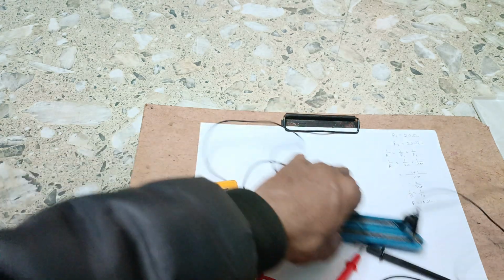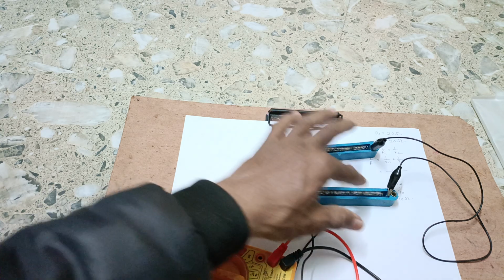MULTIMETER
A multimeter, short for "multiple meter," is a versatile electronic instrument used for measuring various electrical properties in a circuit. It combines several measurement functions into one device, making it a fundamental tool for technicians, electricians, and hobbyists working with electrical systems. Here's a brief description of the key features and functions of a typical multimeter:

1. **Voltage Measurement (Volts):** Multimeters can measure both direct current (DC) and alternating current (AC) voltage. This function is used to determine the electrical potential difference between two points in a circuit.

2. **Current Measurement (Amperes):** Multimeters measure current flow in a circuit, including both DC and AC current. The device is placed in series with the circuit to measure the current passing through.

3. **Resistance Measurement (Ohms):** Multimeters measure the resistance of a component or circuit. This is useful for troubleshooting and identifying faulty elements in an electrical system.

4. **Continuity Testing:** This feature helps identify if a circuit is continuous or if there is a break in the connection. It's often used to check for proper wiring and to identify open circuits.

5. **Diode Testing:** Multimeters can test diodes and semiconductors to check for proper functioning and determine their polarity.

6. **Capacitance Measurement (Farads):** Some multimeters have the capability to measure capacitance, which is useful for assessing the health of capacitors in a circuit.

7. **Frequency Measurement (Hertz):** Certain multimeters can measure the frequency of an AC signal, helping to analyze signals in electronic circuits.

8. **Temperature Measurement:** Some advanced multimeters come with a temperature measurement function, allowing users to measure temperatures using thermocouples or other temperature probes.

9. **Auto-ranging and Manual Ranging:** Multimeters can have auto-ranging features, where the device automatically selects the appropriate measurement range, or manual-ranging, where the user can select the range based on the expected value.

10. **Display:** The measurement results are typically displayed on a digital screen, making it easy to read and interpret the readings.

Multimeters come in various forms, including analog and digital versions, each with its own advantages. Digital multimeters (DMMs) are more common today due to their accuracy, ease of use, and additional features. They are indispensable tools for anyone working with electronics or electrical systems.